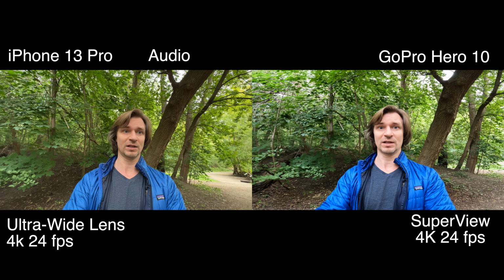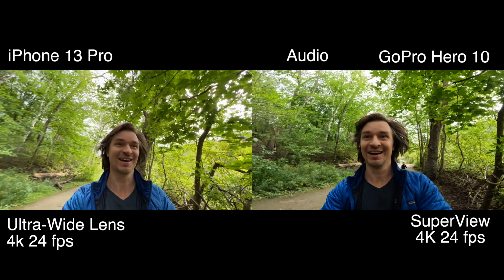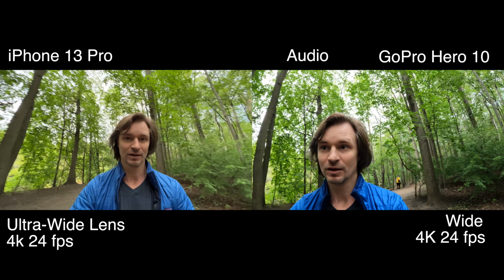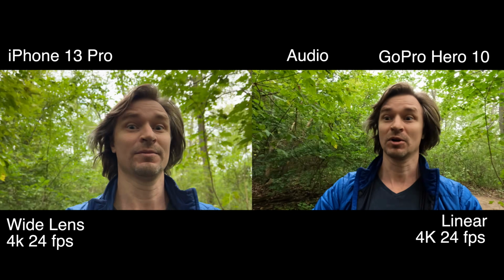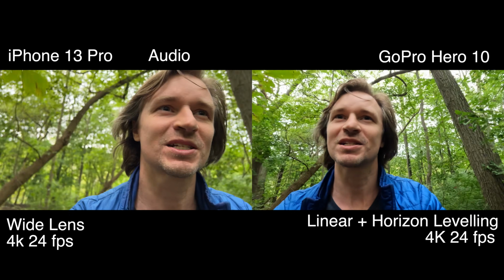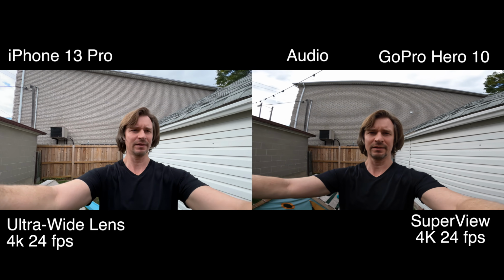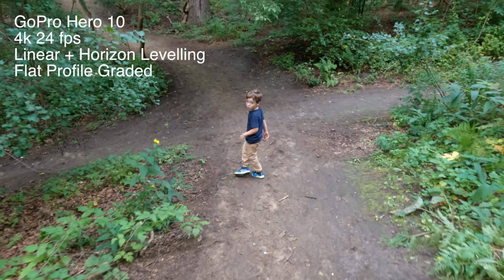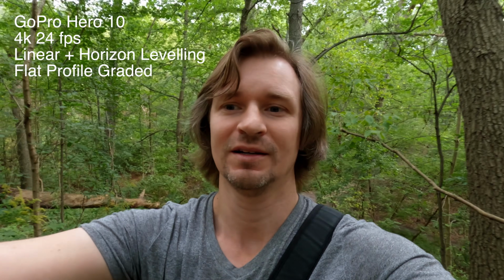iPhone 13 Pro vs GoPro Hero 10 - Video and Stabilization Test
I thought I would compare the new GoPro Hero 10 and the iPhone 13 Pro in a head-to-head showdown of footage and microphones to help content creators decide which, if any, might be right for content creation.

0:00 Intro
1:50 Forrest footage
4:20 Handheld Footage
6:35 GoPro Problem
7:50 Slow Motion